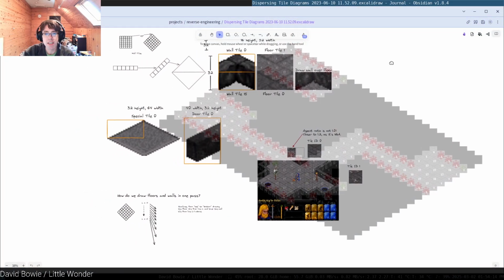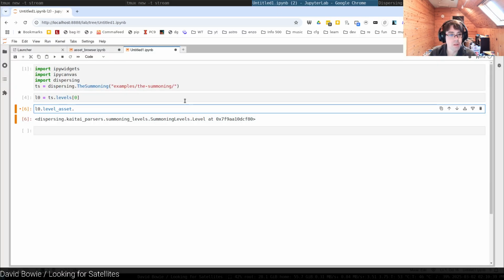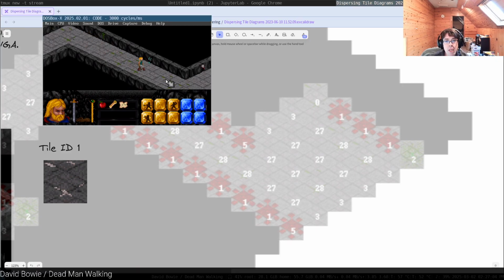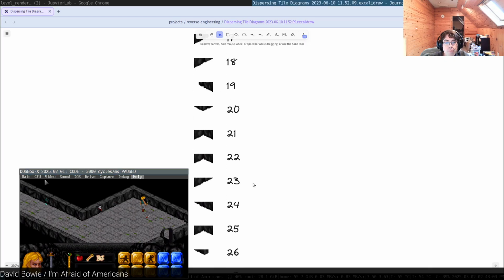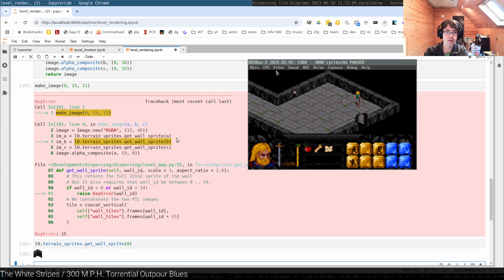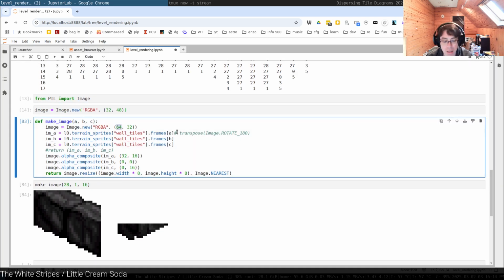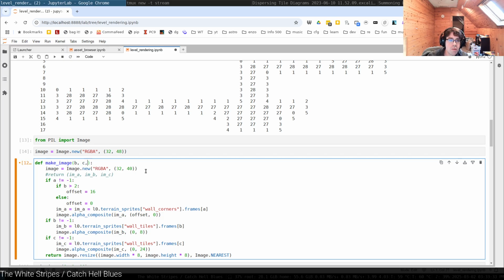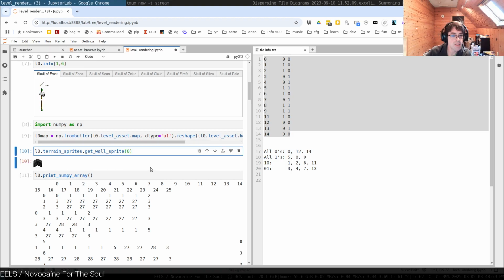2025-03-02 - Level Rendering in The Summoning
I spent some time digging in to how levels are rendered in the 1991 DOS game "The Summoning" and ended up getting my wall sprites to render properly.

A nice stream for a lazy Sunday afternoon, and a way to have some fun in a time when fun is hard to come by.